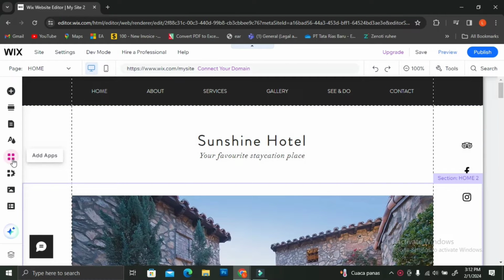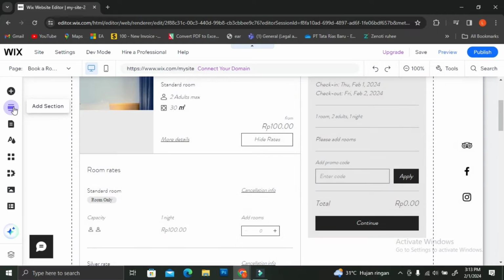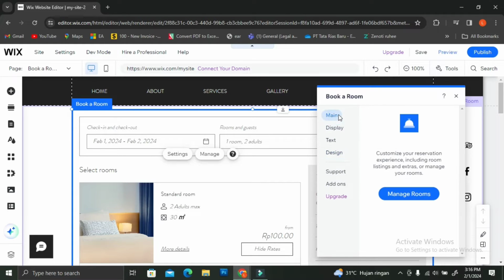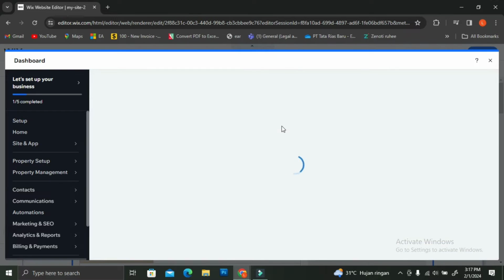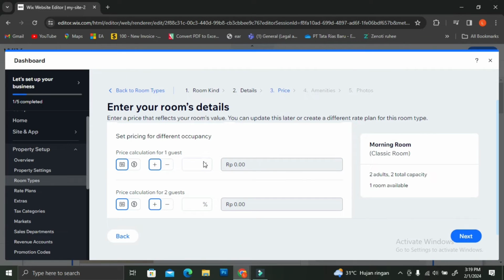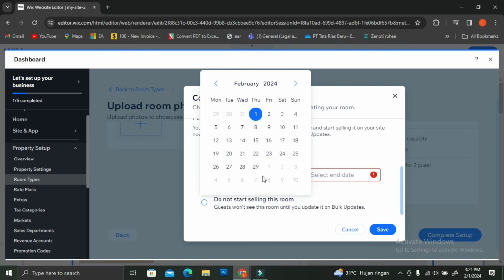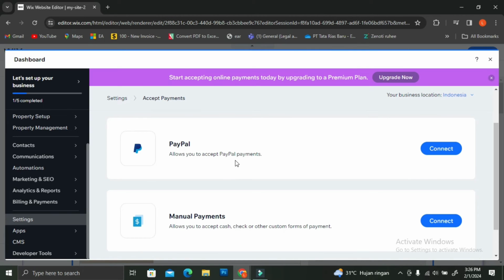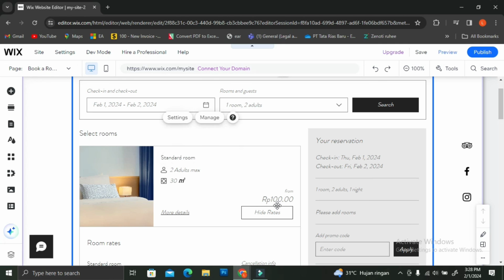Wix Hotel Website Tutorial | How to Build a Hotel Website in Wix (2025)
If you are looking for a video about Wix Hotel Website Tutorial, here it is!
In this video you'll learn how to build a Hotel Website in Wix.